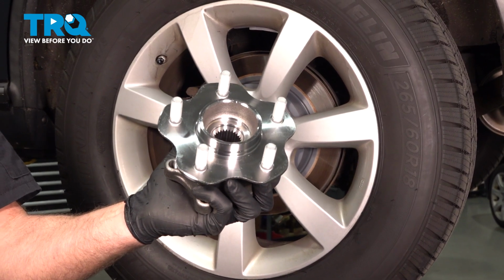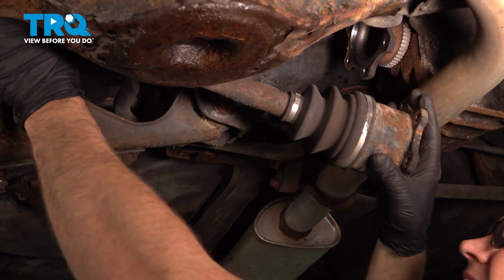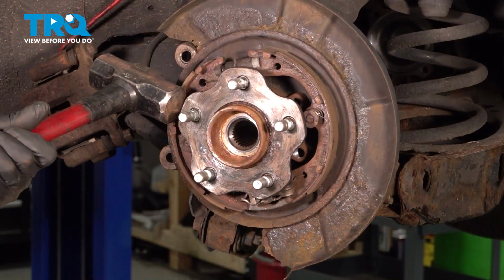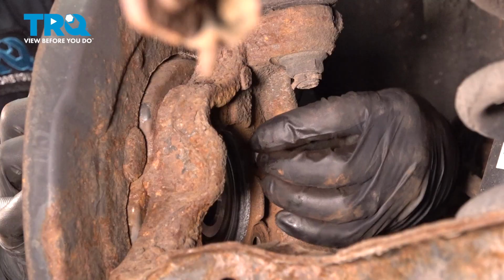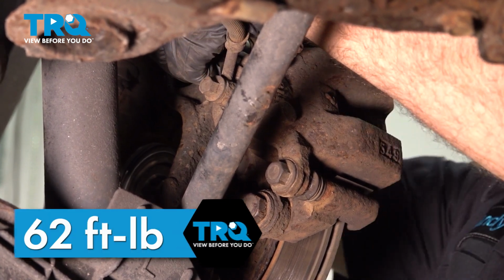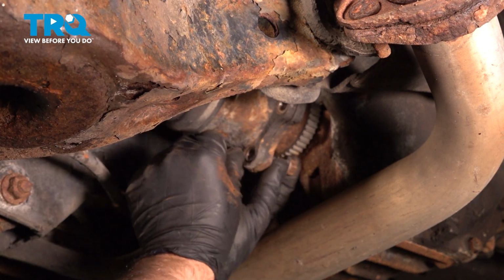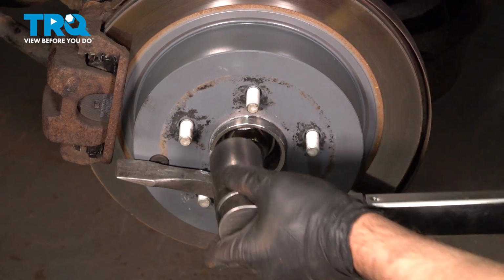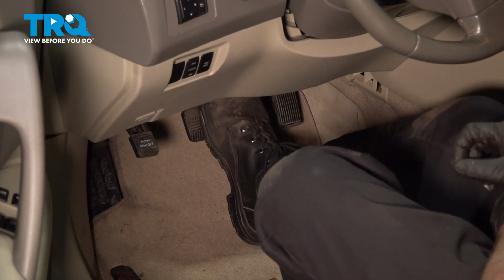How to Replace Rear Wheel Bearing & Hub Assemblies 2003-2008 Infiniti FX35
This video shows you how to install new rear wheel bearing & hub assemblies from TRQ on your 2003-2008 Infiniti FX35. Not only can a worn wheel bearing or hub be annoying if it is noisy or vibrating, but it can also lead to accelerated wear in other parts, or unsafe driving conditions. Replacing your worn bearing or hub with a quality TRQ part is a safe, smart, decision.

This repair was done on a 2005 INFINITI FX35 Base 3.5L Sport Utility 4-Door AWD Automatic and the process should be similar on the following vehicles:
2003 INFINITI FX35
2004 INFINITI FX35
2005 INFINITI FX35
2006 INFINITI FX35
2007 INFINITI FX35
2008 INFINITI FX35

• 19mm Socket
• 21mm Socket
• Anti-Seize Grease
• Cotter Pin
• Marker / Writing Utensil
• Safety Glasses